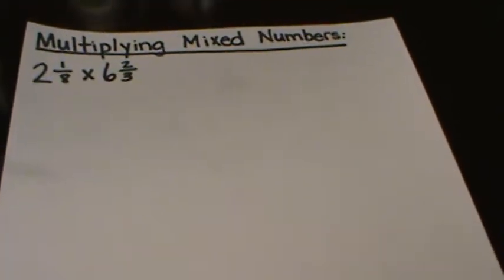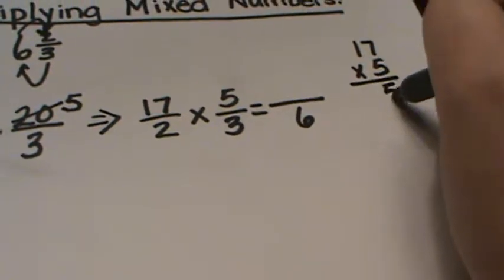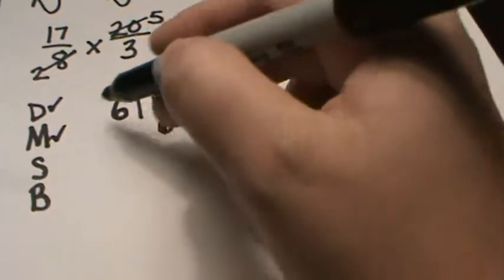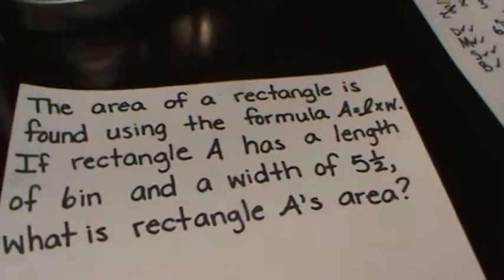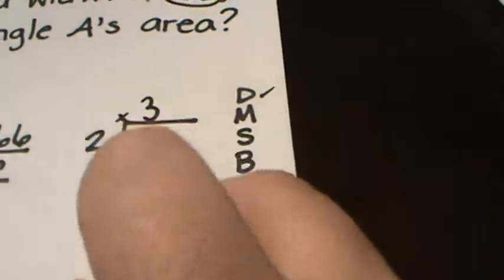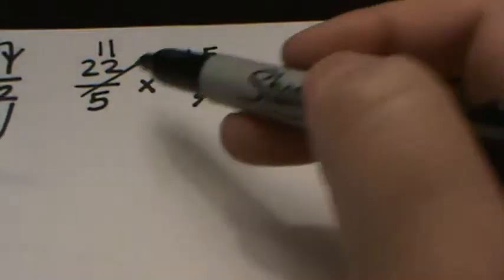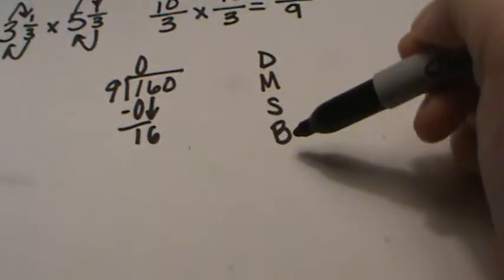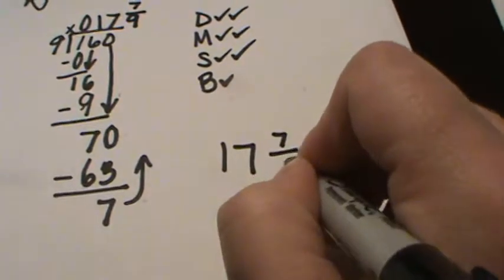Mrs. J's Multiplying with Mixed Numbers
Multiplying using mixed numbers with an emphasis on long division.